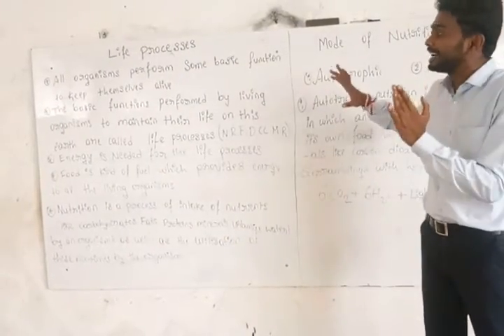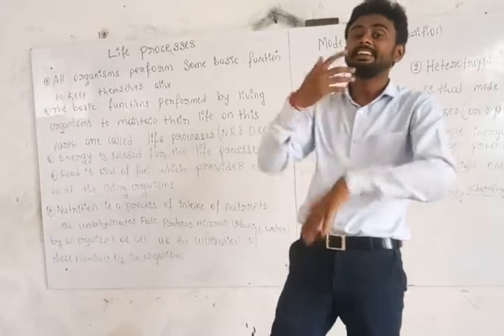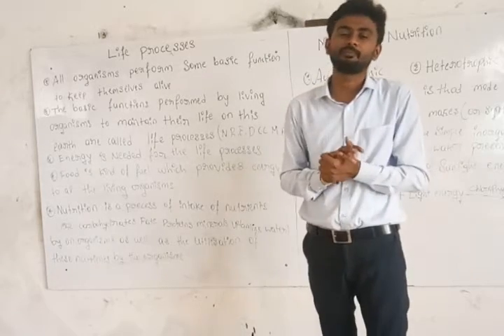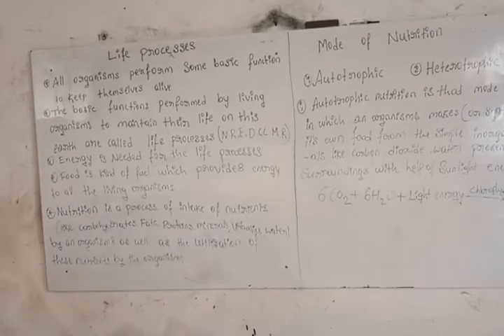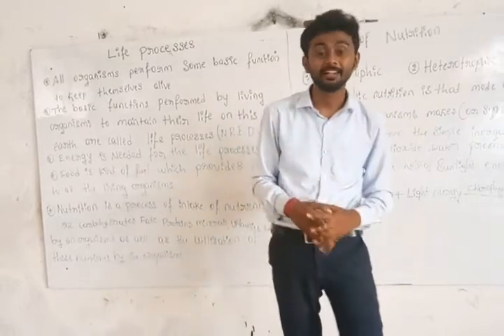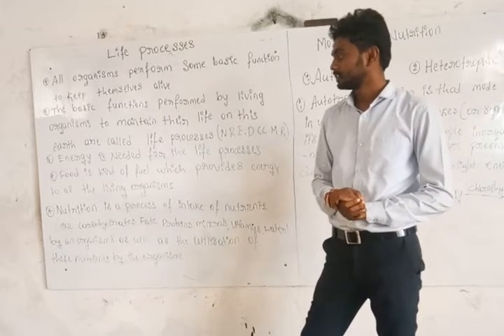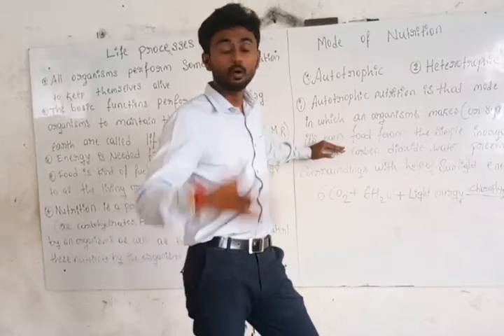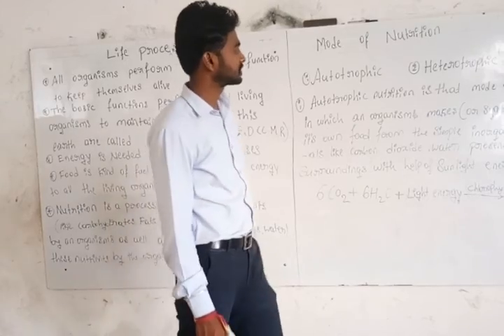CBSE 10 BIOLOGY BY HARISH SIR DAY 5